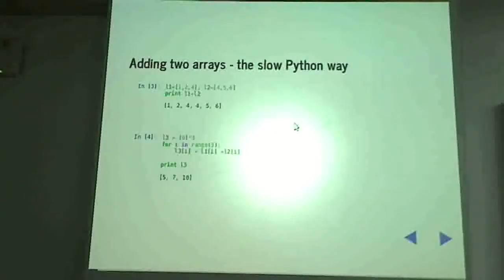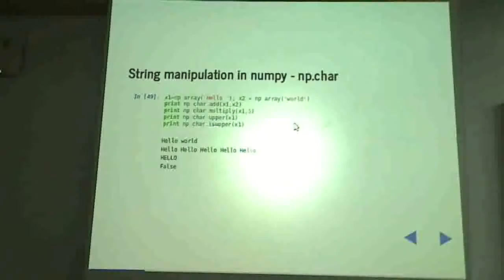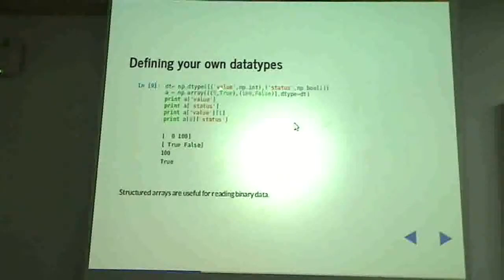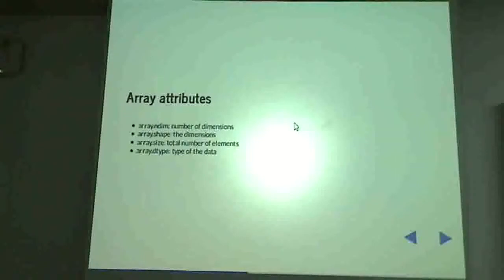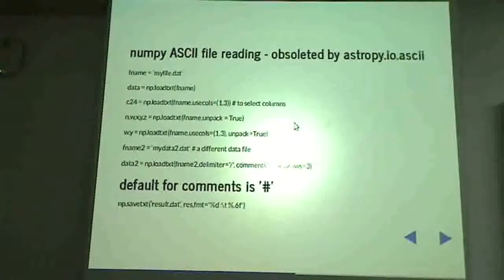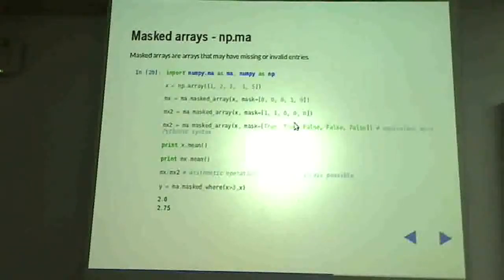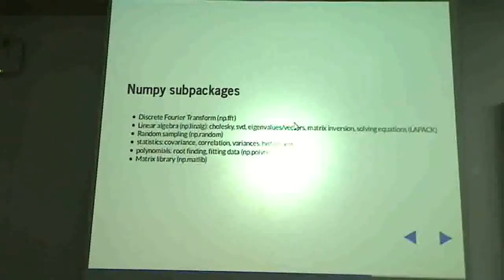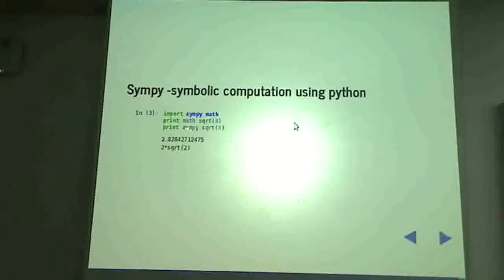Python for astronomical data analysis - Lecture 5/9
Lecture 5 of a course on astronomical data analysis using Python. This lecture is titled "Numpy - fast number crunching with Python"